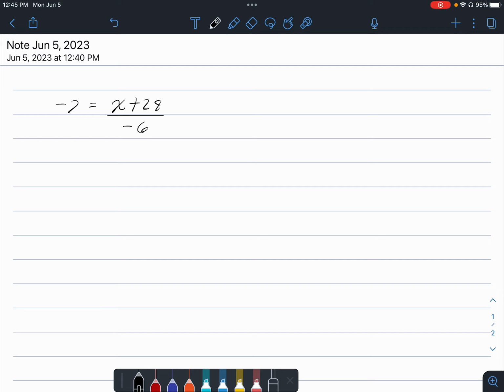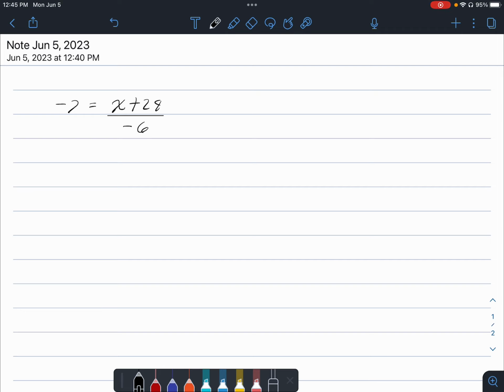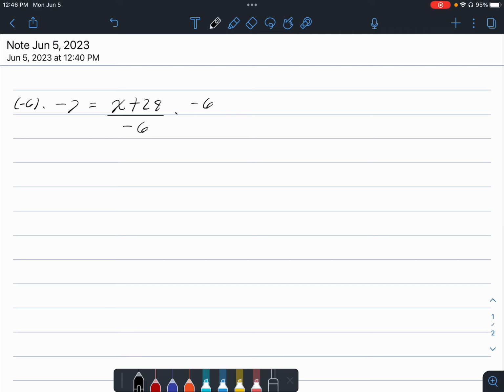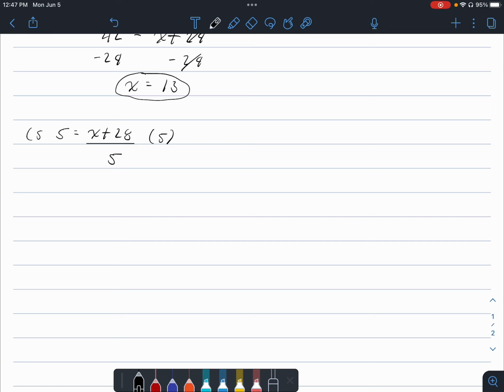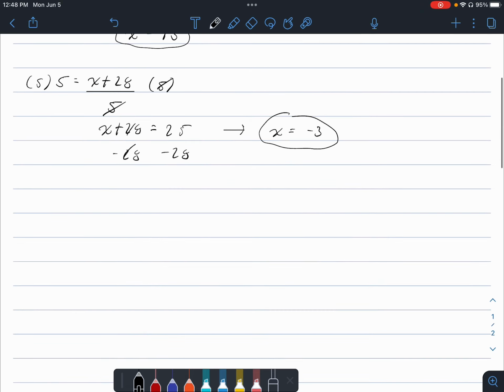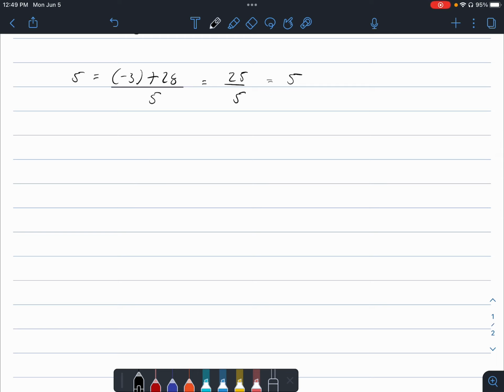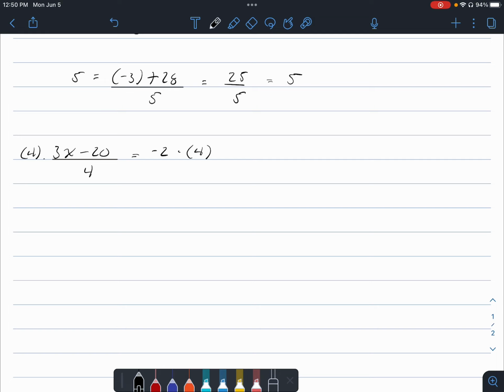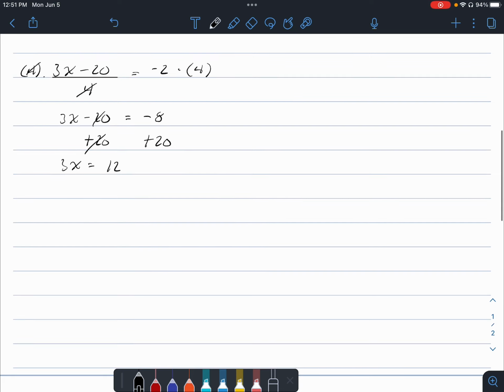Multistep Equations in Fractional Form